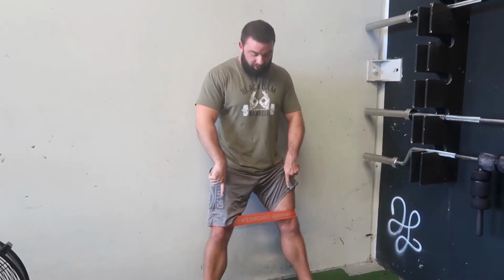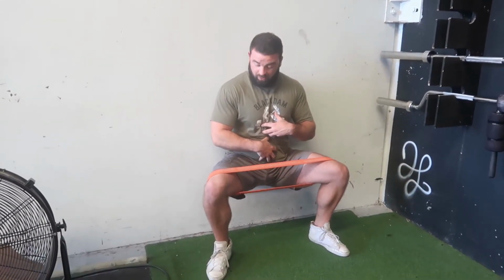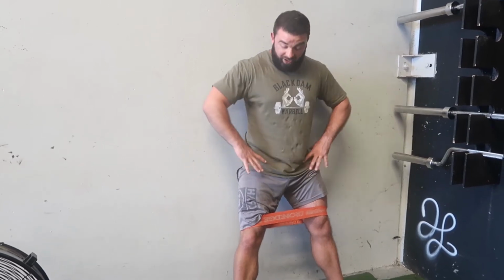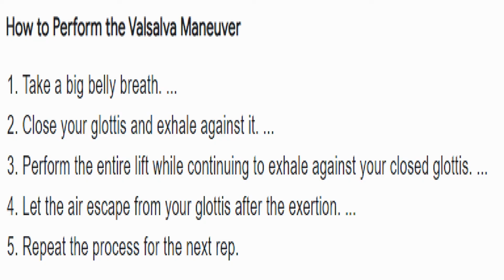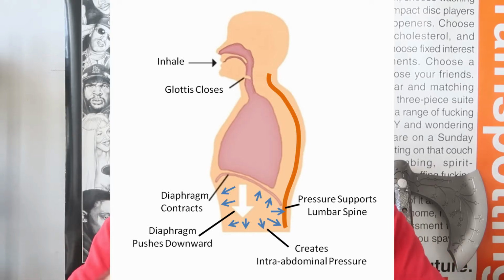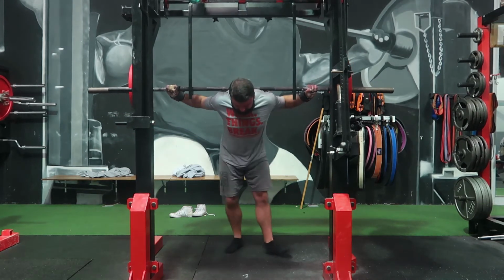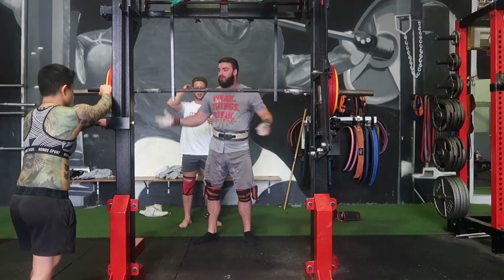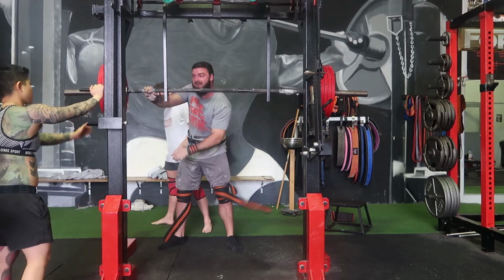Squatting with hip pain?